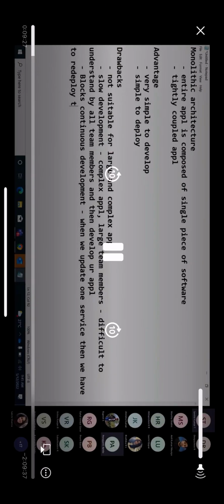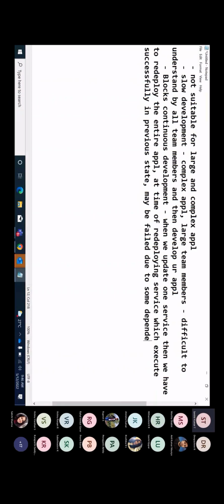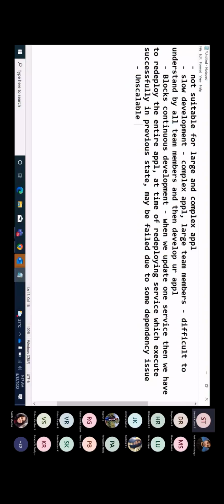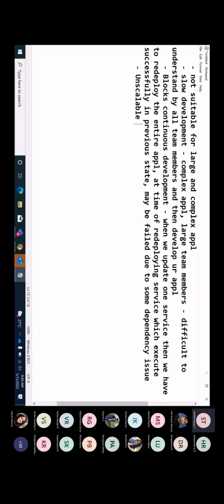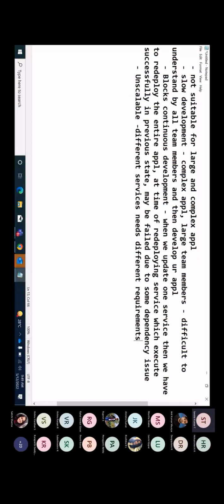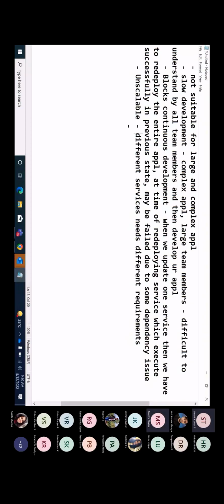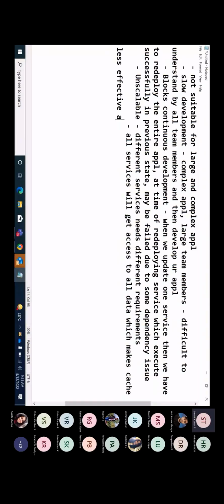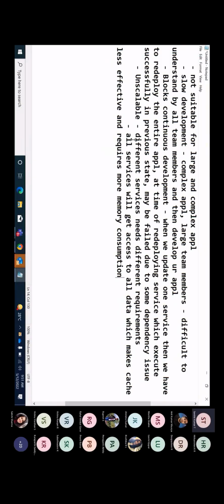8 December 2024